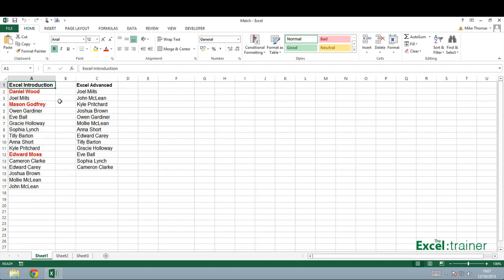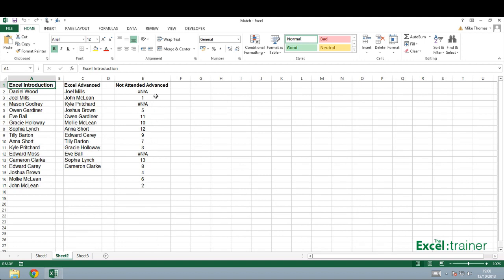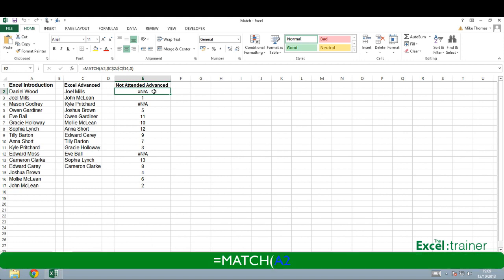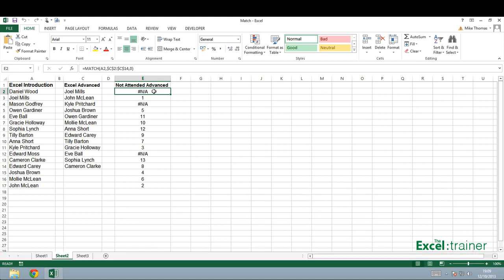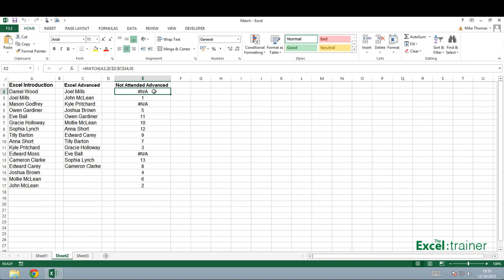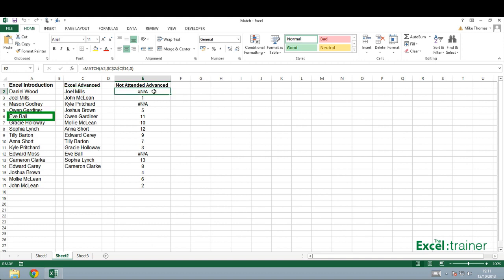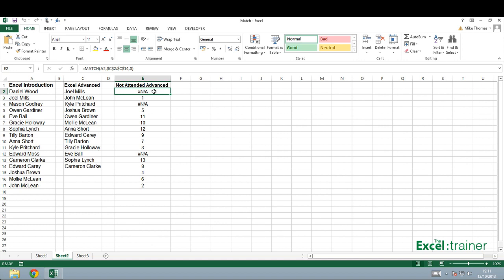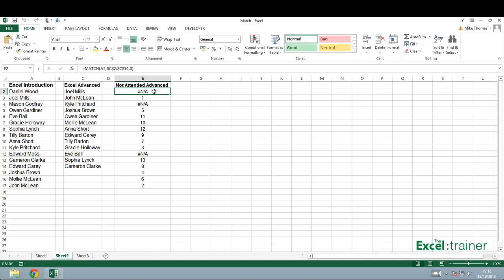Excel : How to Compare Two Columns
Use the MATCH function to compare the items in 2 lists in Excel and identify which items exist in List 1 but not list 2 and vice versa